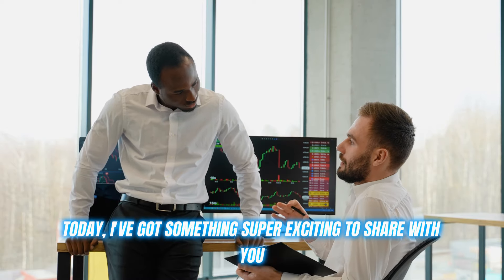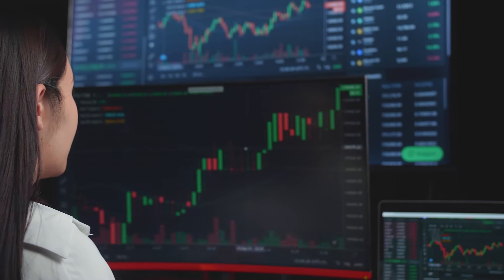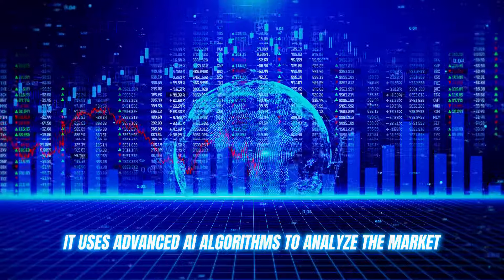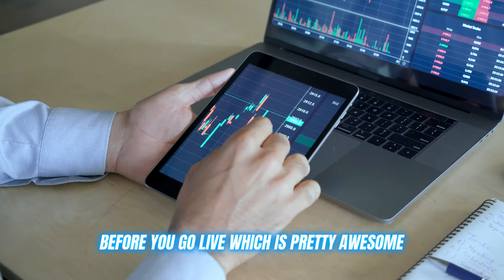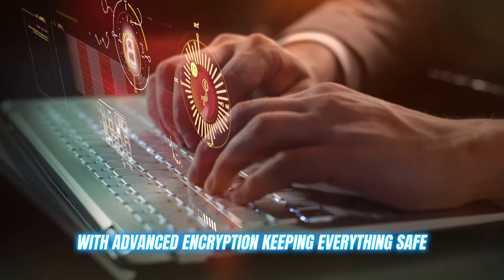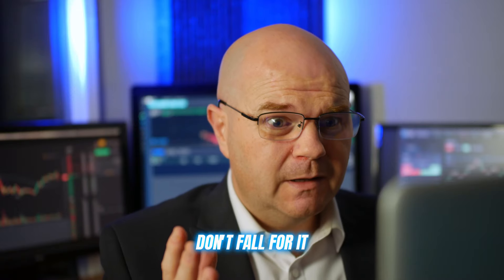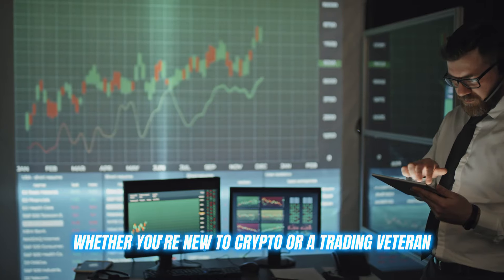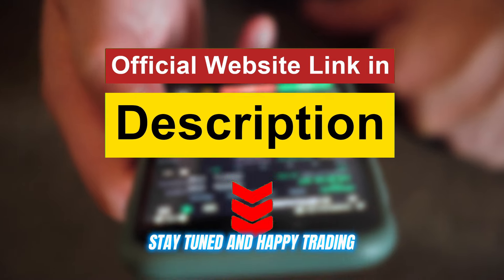Finance Phantom Platform Review (🥵SCAM or LEGIT✅): Real Finance Phantom Reviews from UK, CA Users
Finance Phantom Platform Review (🥵SCAM or LEGIT✅): Real Finance Phantom Reviews from UK, CA Users | AI Trading Bot 2024 | Finance Phantom Legit or not?

✅ Finance Phantom Rating & Overview

Finance Phantom rated 4.8 out of 5 stars stands out as an excellent trading platform, skillfully combining advanced AI, cultivated algorithms, and cutting-edge analytics to provide a simplified and highly competent trading experience. Finance Phantom offers a user-friendly interface, a diverse array of digital assets, and a 98.5% accuracy rate for making informed trading decisions suitable for both novice and expert traders.

Also, features like 24/7 customer support, instant withdrawals, and a free demo account enhance the overall user experience. Finance Phantom's visionary approach and robust security operation have earned it positive reviews from users and experts, making it one of the safest and most reliable trading systems.

✅ What Is Finance Phantom?

Finance Phantom is a progressive trading platform that assists and intensifies the trading adventure using advanced AI technology and intricate algorithms. It estimates real-time market conditions to generate accurate trade signals, ensuring augmented and profitable trading without continuous tracking.

Finance Phantom serves to traders of all levels with a user-friendly interface, supporting digital assets like cryptocurrencies, forex pairs, and commodities. It requires only a minimum deposit of €250, with no additional fees and offers risk management, market prediction, and manual trading mode. Hence, Finance Phantom aims to maximize profits while minimizing risks, making it ideal for both beginners and experts.

✅ Is Finance Phantom a Scam or Legit Platform?

Finance Phantom Is Not A Scam.

Finance Phantom is a reputable trading platform that uses advanced AI, sophisticated algorithms, and real-time analytics for reliability and legitimacy. To protect customer data and funds, the platform uses modern encryption technologies in collaboration with licensed brokers, to provide precise trading signals with a high success rate.

Rigorous testing by in-house trade experts and positive feedback from users, who report substantial profits within weeks, further attest to its credibility. Thus, Finance Phantom is a trustworthy and effective choice for both novice and experienced traders looking to optimise their trading efficiency and profitability.

✅ Key Features of Finance Phantom AI Trading Platform

• User-friendly and intuitive interface
• execution of multiple transactions at once
• Emotion-free, automated trading
• Provides a variety of digital assets
• Certified by SSL for supreme security
• Smooth and quick withdrawals
• Dedicated 24/7 client service
• Exercise using the demo mode

✅ How to Get Started with Finance Phantom

Step 1: Register- Sign up on the official website and confirm your account via the confirmation link.

Step 2: Deposit- Make a minimum deposit of €250 to activate your account.

Step 3: Trade- Start with a demo account, then switch to live auto-trading to begin earning.

✅ Finance Phantom Pros and Cons

Pros:
• Free trading platform with no hidden fees
• 24/7 customer support
• Powered by advanced AI technology
• Achieves a 98.5% accuracy rate
• Ideal for both beginners and experienced traders
• Supports multiple payment methods
• Instant fund withdrawals for convenience
• Comprehensive assistance for traders
• Availablity of Demo account

Cons:
• Trading involves market risks
• Restricted in certain countries like the US, Iran, Israel, and Cyprus.

✅ Supported Geos:

Germany
Norway
Netherlands
United Kingdom
Singapore
Hong Kong
Canada
Australia
South Africa
New Zealand

✅ Chapters:

0:00 - Introduction to Finance Phantom
0:27 - Finance Phantom Key Features
1:09 - Finance Phantom Simple sign-up process
1:32 - Warning about scammers and copycats
2:10 - Official website link
2:14 - Conclusion

Finance Phantom Platform Review 2024